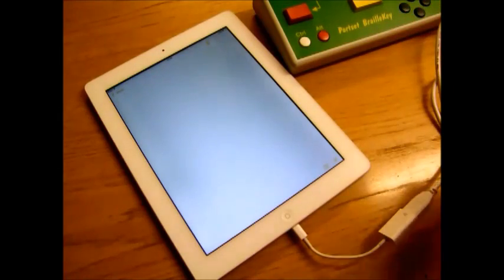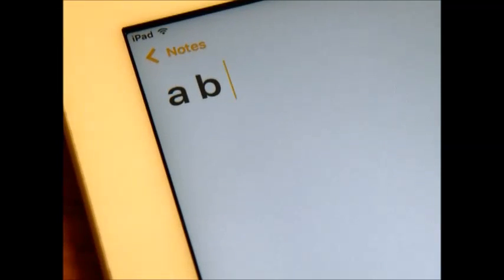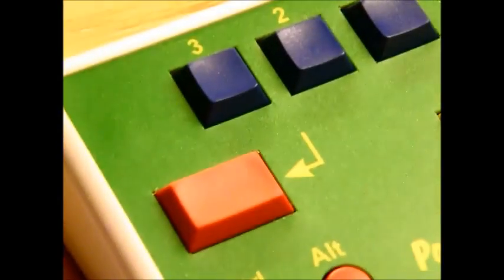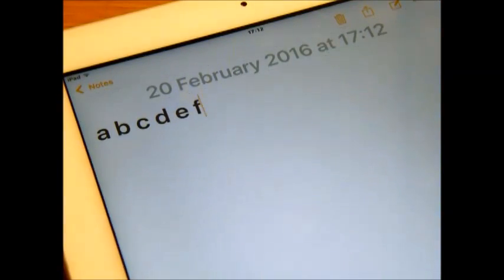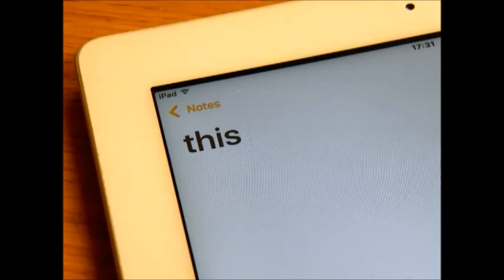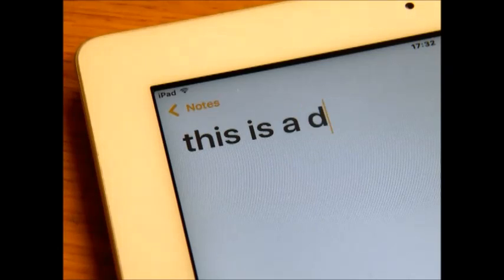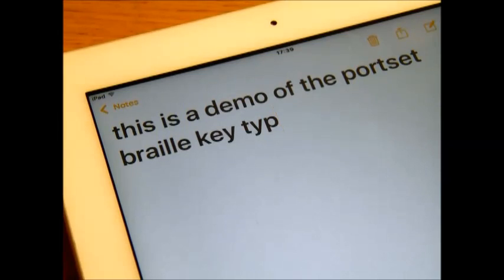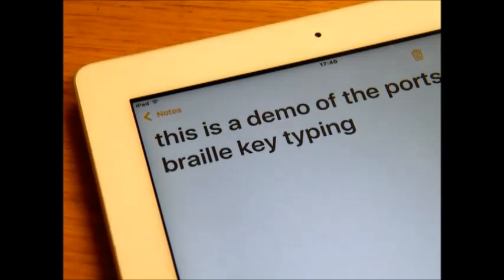iPad Braille Keyboard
Portset's Braille Keyboard demonstration connecting to an iPad4 including voice over.